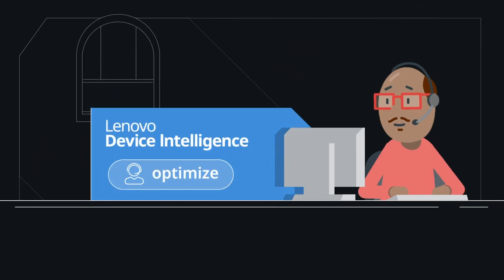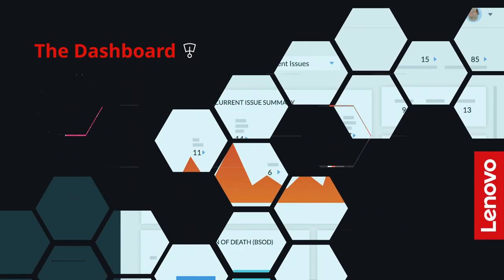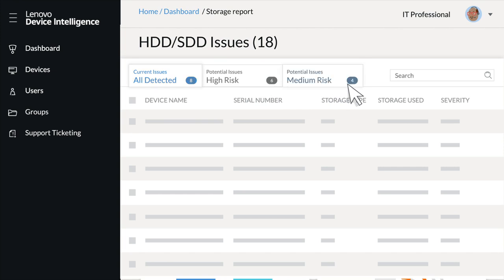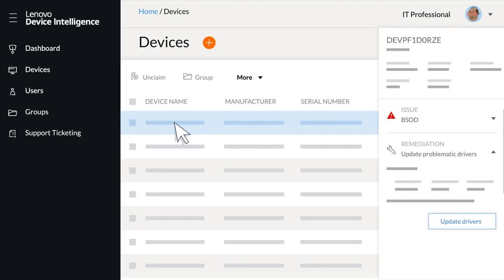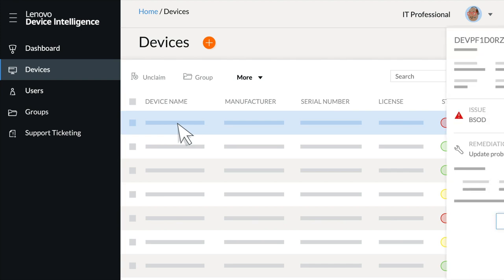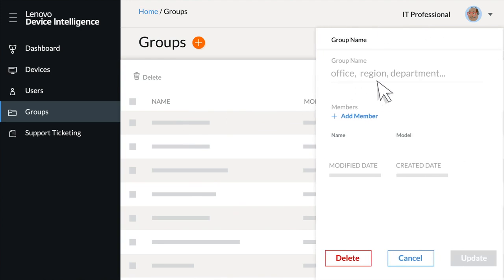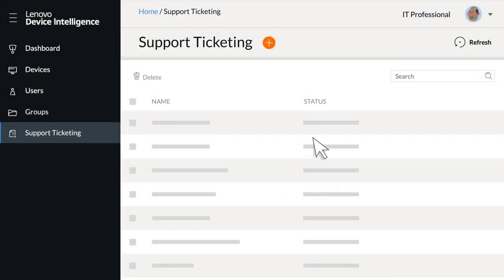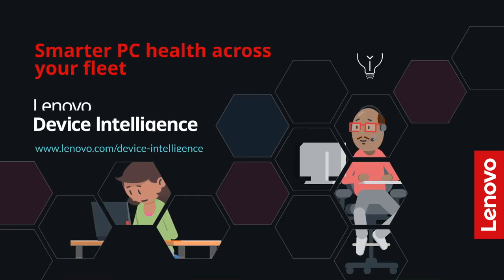Lenovo Device Intelligence | Eradicating Common PC Problems | Lenovo India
Lenovo Device Intelligence enables your organization to boost your PC health and manage their issues with enhanced device intelligence. Not just that, but it also reduces the cost of repairs, and prioritizes your PC issues according to the level of risk. It also helps diagnose your PC health and alerts you about upcoming threats using the smart system monitoring tool, so that you never have to worry about your system giving up on you. Watch the video to know more about it.

Buying a laptop isn't rocket science but dozens of choices may leave us confused. If you're also in such a situation, then let PcPal help you out. It's your only pal that makes laptop selection easy. After considering your usage habits it will recommend to you laptops that suit you the best. So, if you're planning to buy a laptop, make sure you ask PcPal for help by clicking

Lenovo is a US$50 billion global Fortune 500 company and is also one of the world's leading personal technology companies. We aim to develop a trustworthy and sustainable digital society. Our portfolio of high-quality, secure products and services covers PCs (including Think and multimode Yoga brands), workstations, storage devices, networking devices, software (including ThinkSystem & ThinkAgile solutions), tablets, etc. So, subscribe to the channel for all the latest updates.